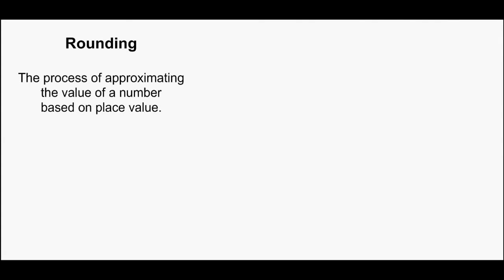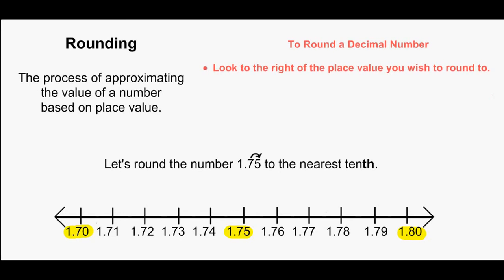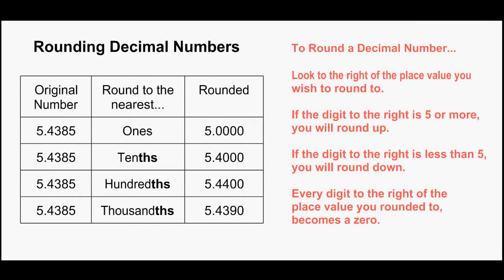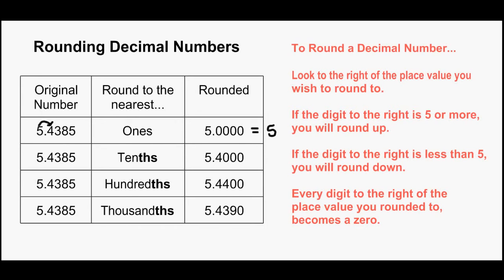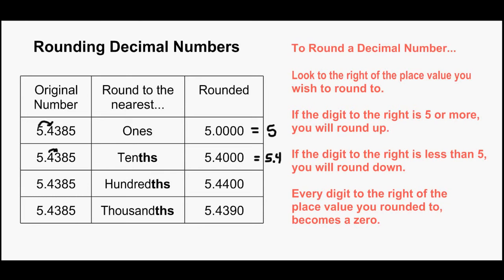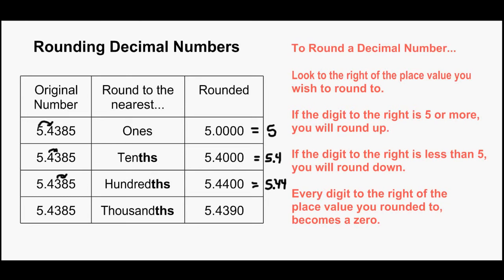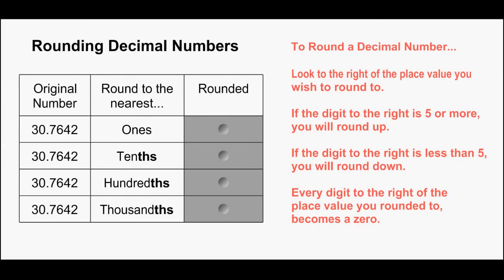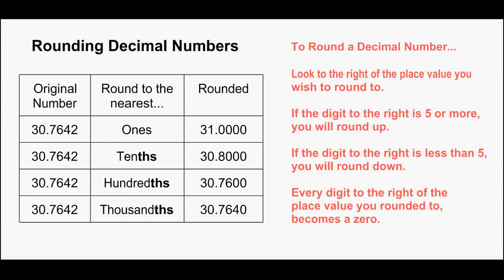Rounding Decimal Numbers